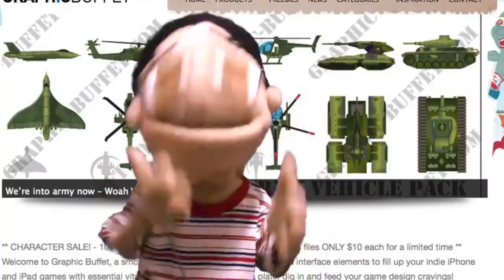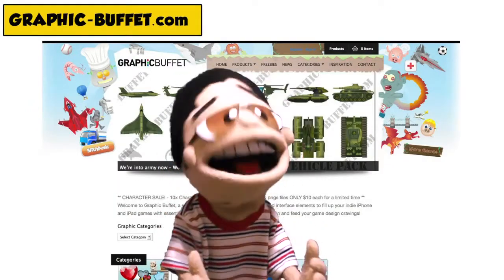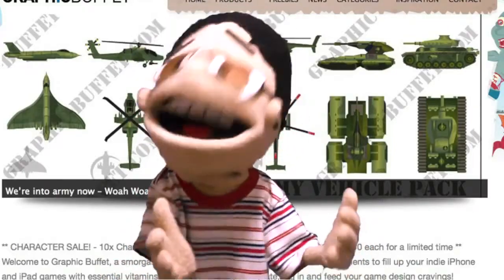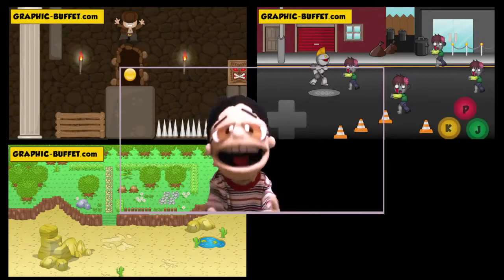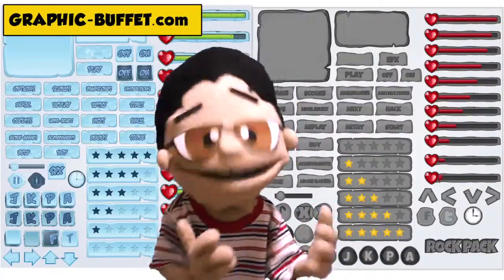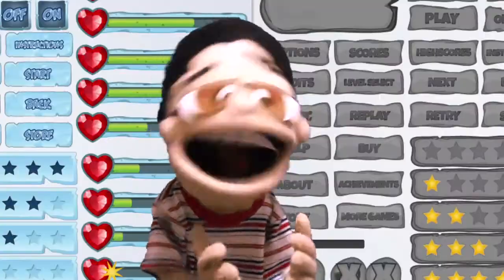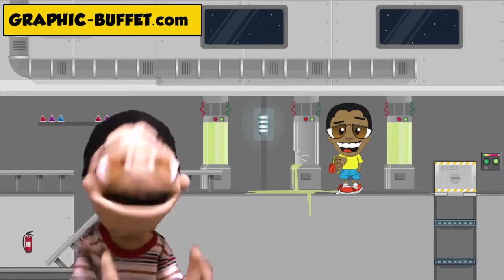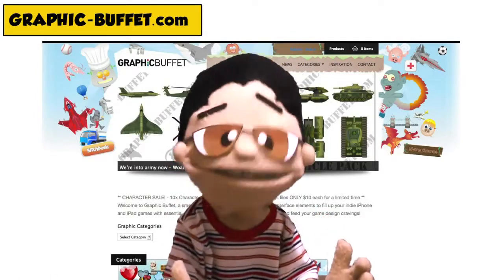Welcome To Graphic Buffet 2D Game Graphics For Indie Developers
Graphic Buffet is an online resource for indie game developers selling 2D vector game graphics for use in video games development. Sprite files come in an editable format and transparent PNGs. Graphics can be animated or static and there is loads to choose from.

2D Assets Include:
- Game Backgrounds
- Animated Characters
- Items and Collectibles
- Vehicles
- Animals
- User Interface Elements
- Explosions, Drips and Smoke

Plus a tonne of free files